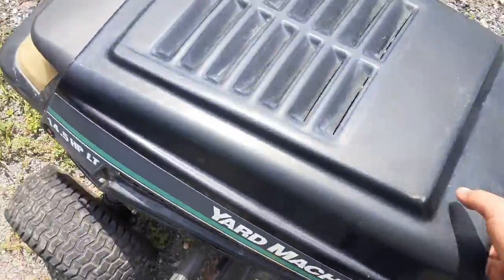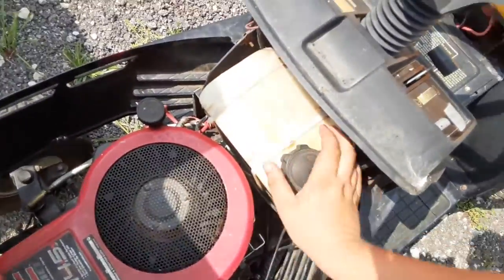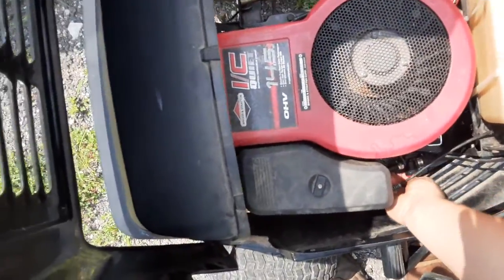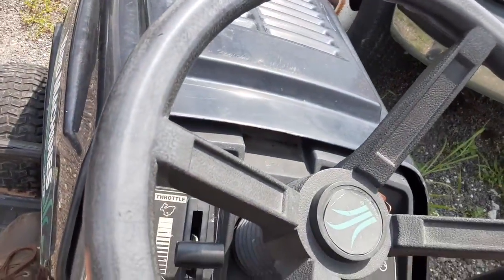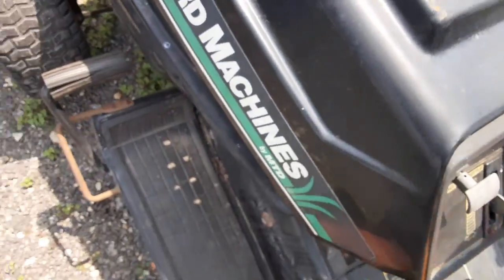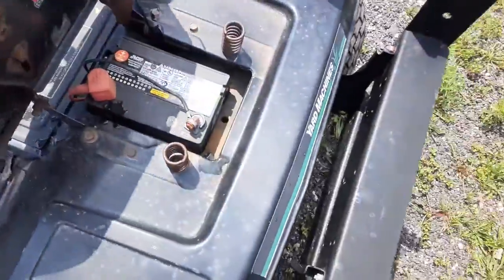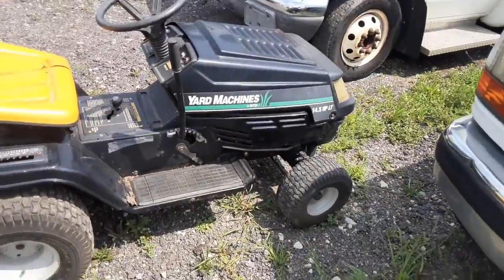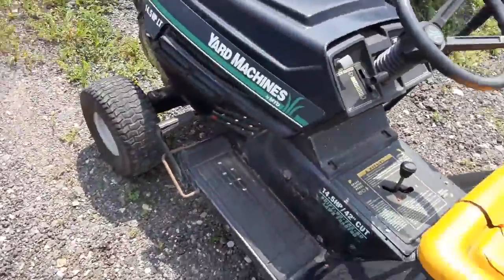1999 Yard Machines startup